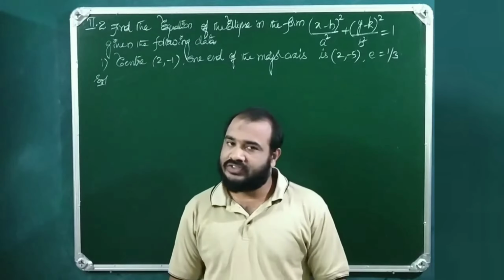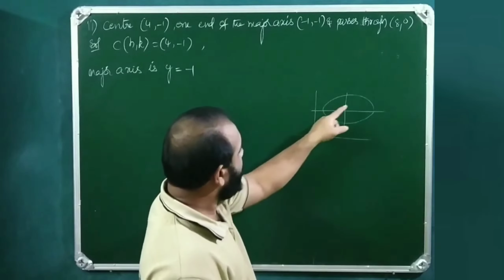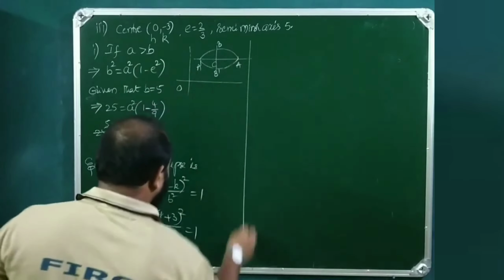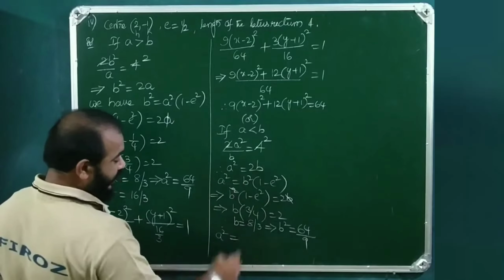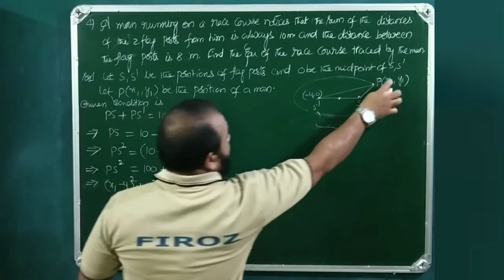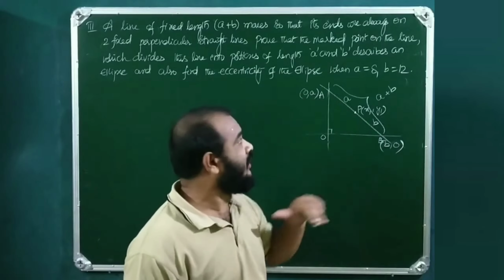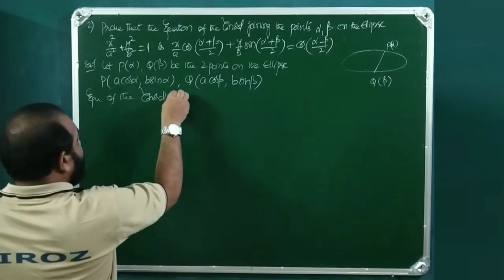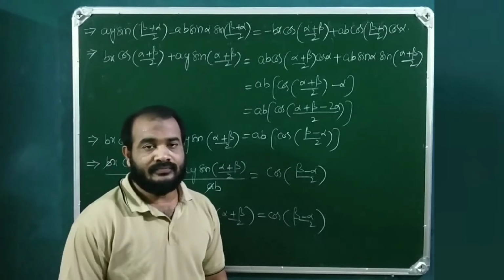Mathematical Marvels: Exploring Ellipses, Lecture No.5.